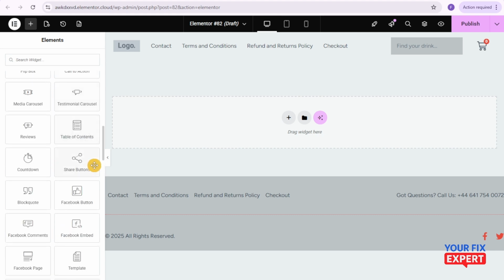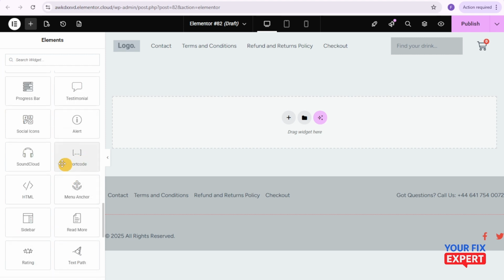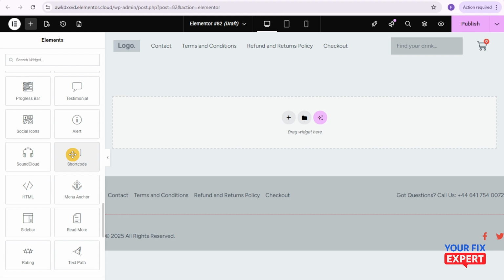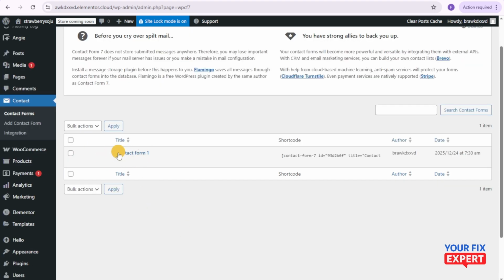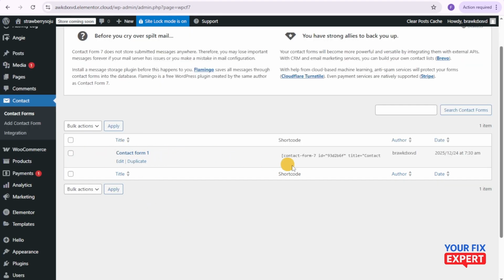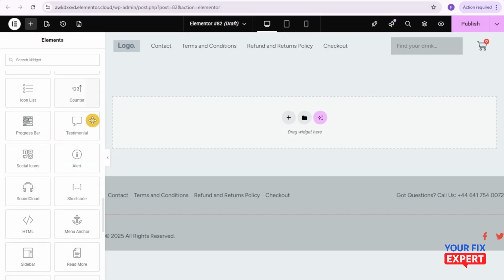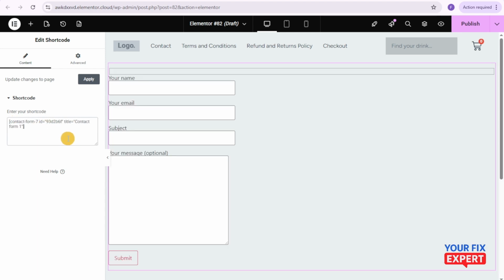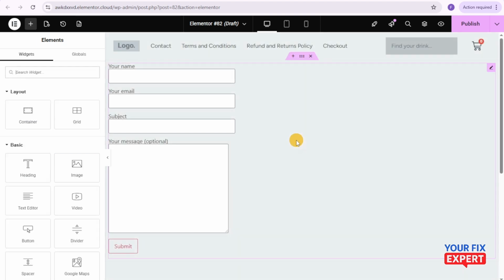How To Add A Custom Contact Form 7 In Elementor (2026) (Best Method)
Learn how to add a custom Contact Form 7 in Elementor easily with this step-by-step beginner-friendly guide. In this video, we show you how to integrate Contact Form 7 with Elementor, create a custom contact form, and set it up on your WordPress website. Whether you want to add a contact form in Elementor or customize Contact Form 7 for your site, this tutorial covers everything you need. Follow along to make your WordPress contact form look professional and work perfectly.